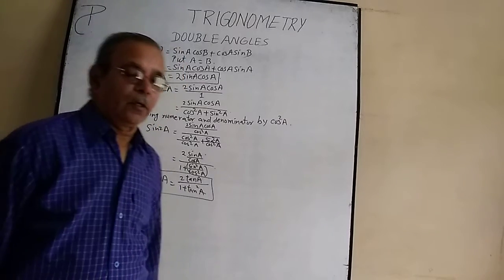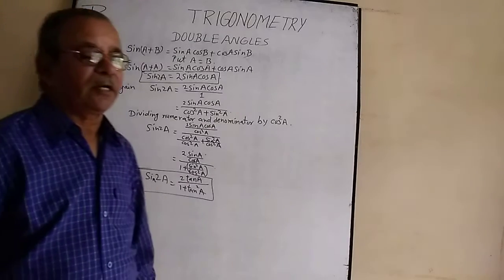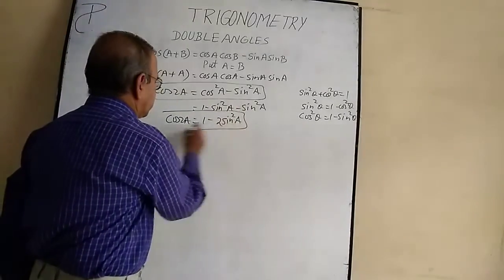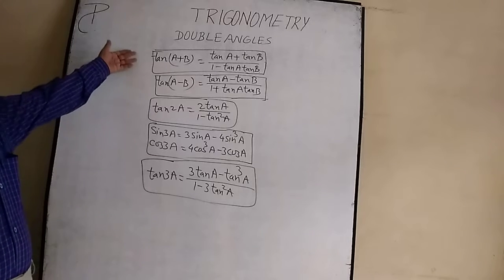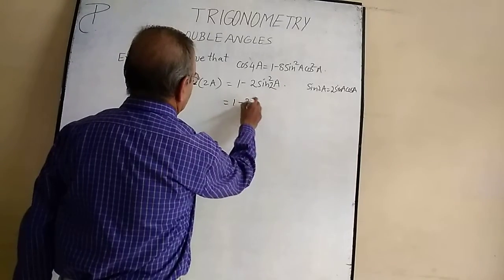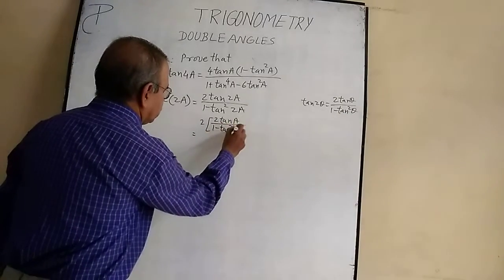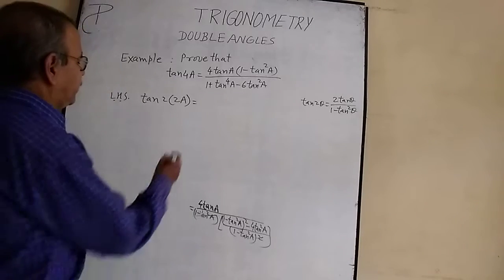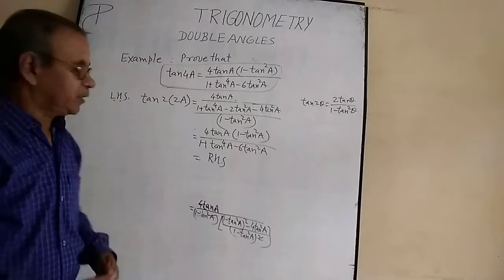37 Trigonometry Double angle12min